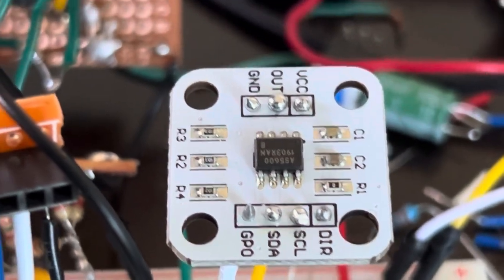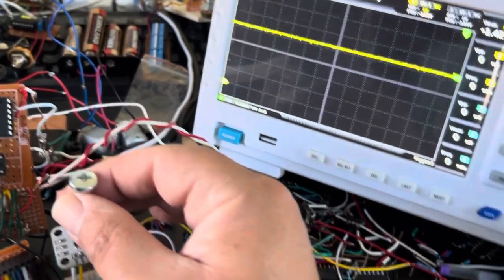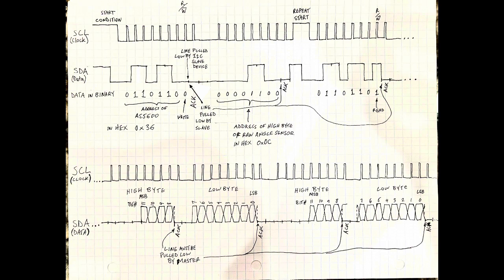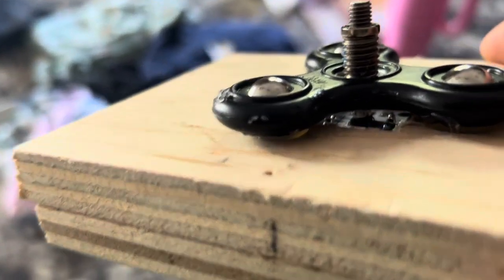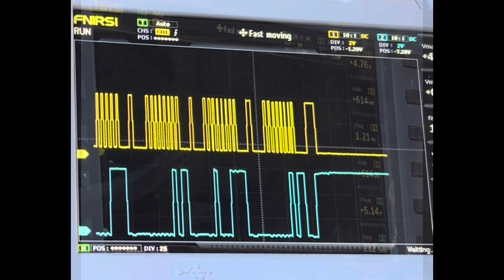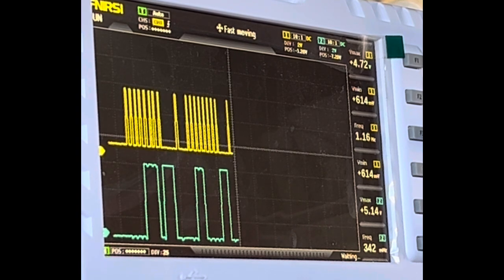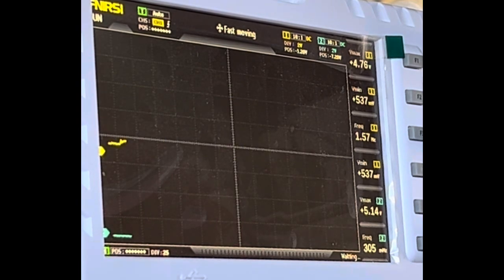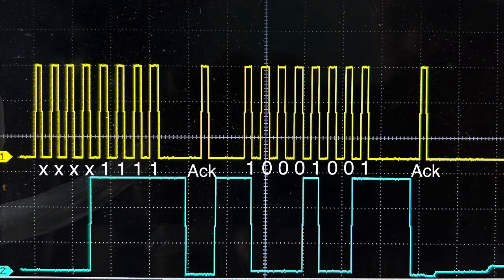Hacking the I2C protocol by hand with the AS5600 magnetic rotary encoder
Using buttons and transistors to send and receive digital raw angle data from an AS5600 magnetic rotary encoder. Using the SCL and SDA lines, the two wire I2C serial communication protocol is performed entirely by hand.

This is bit banging at its best as the As5600 has a 12 bit Analog to digital converter built in so the analog voltage that we get on the output when the GPO pin is connected to Vcc, can also be output using I2C protocol.

Using binary addressing, the digital data is accessed directly and 12 bits of data can be extracted from the RAW angle sensor at up to 1 Mhz. That is equivalent to 4096 steps of resolution which in angle equivalents is a resolution of 360/4096 = 0.087 degrees. Thats pretty precise.

This was very educational for me to make and hope you guys like it.